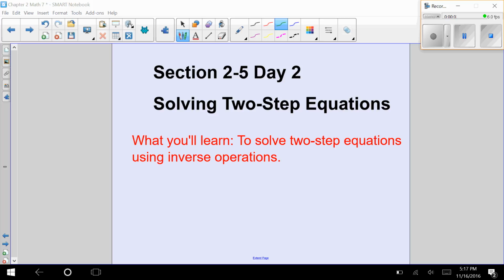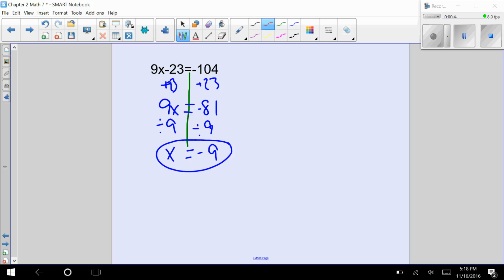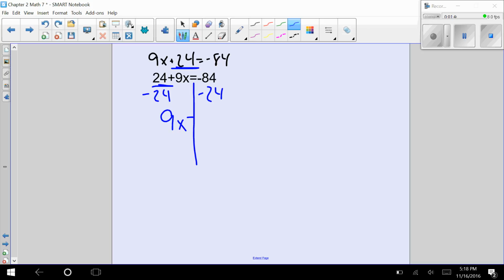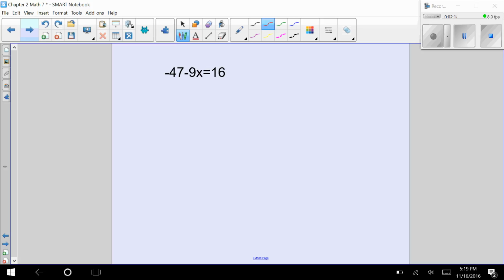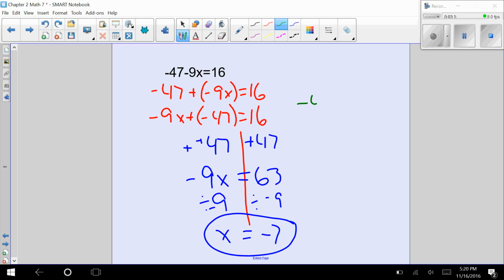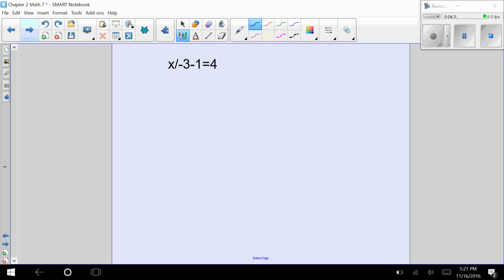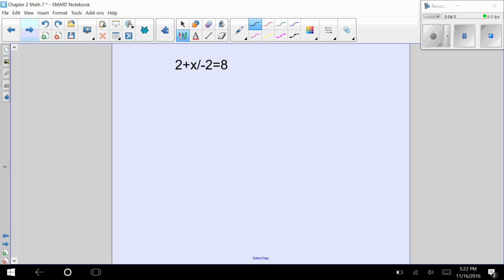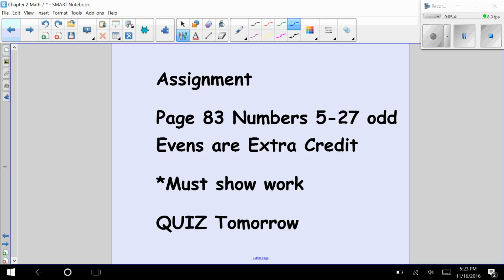M7 2 5 Day 2